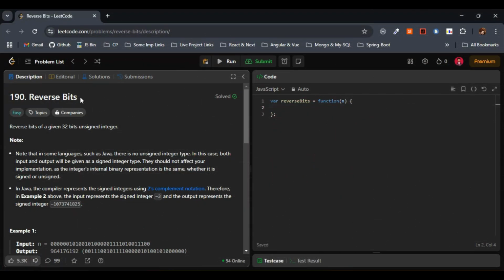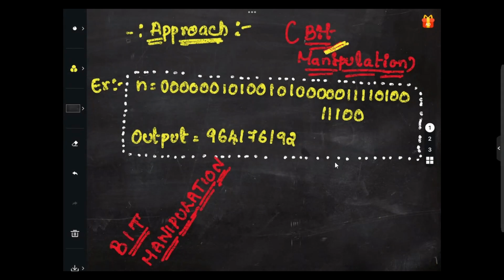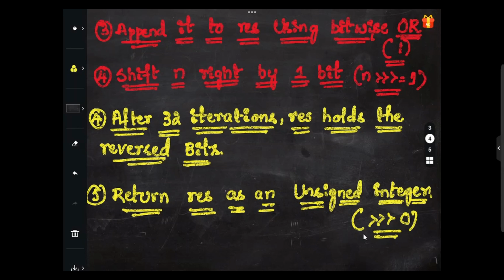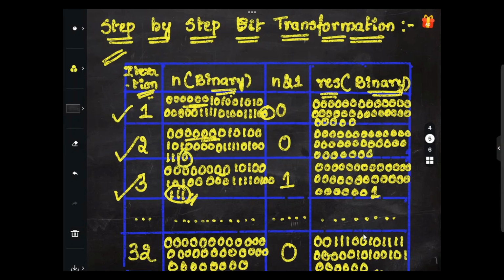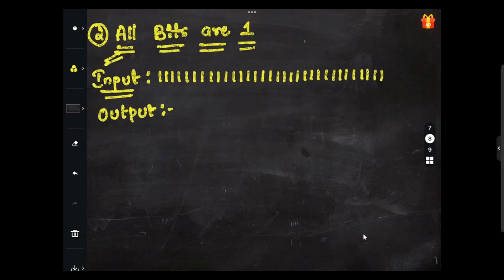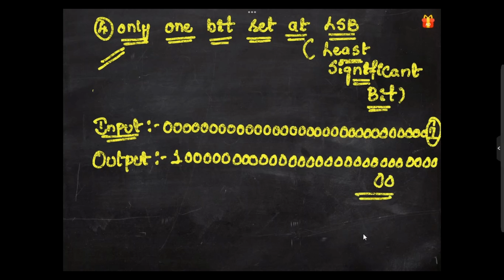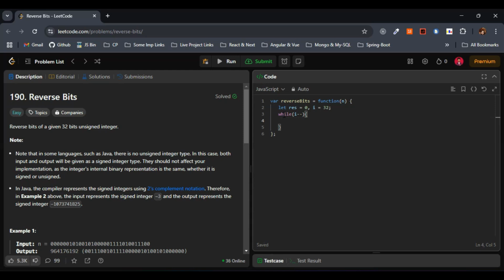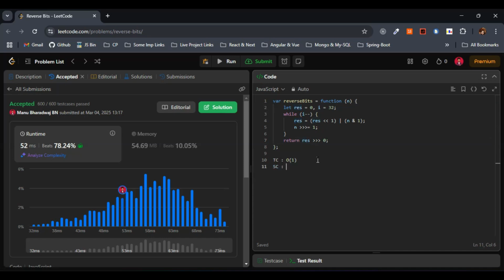145. Leetcode 190. Reverse Bits : Javascript